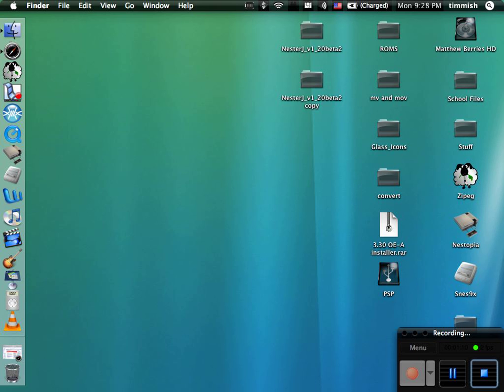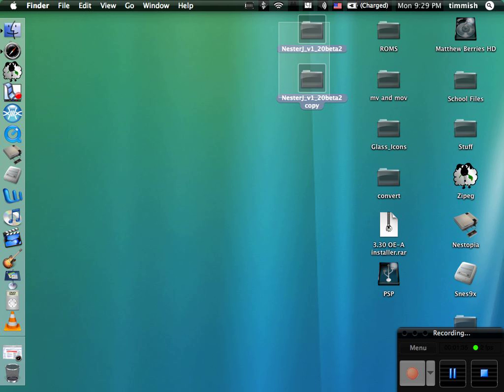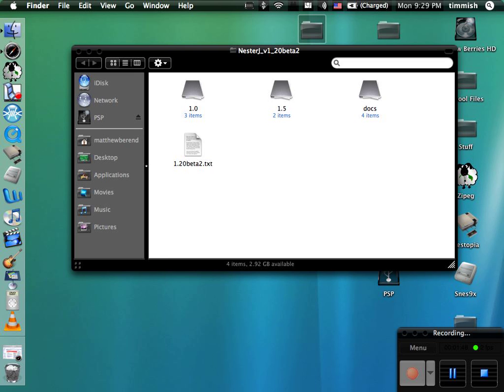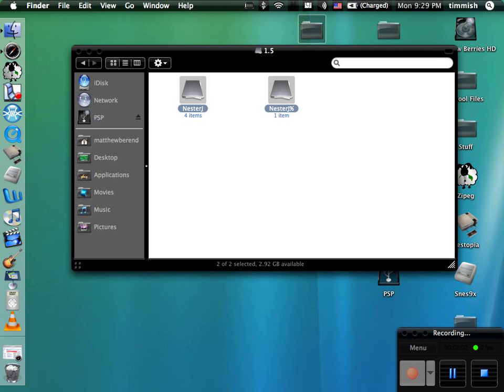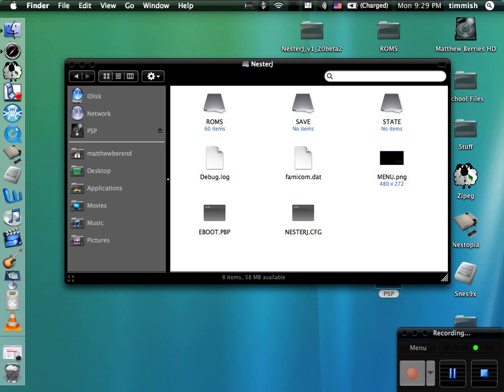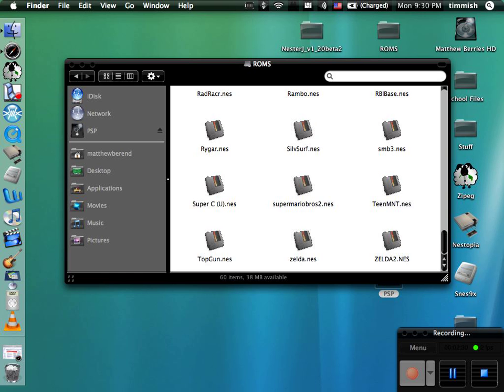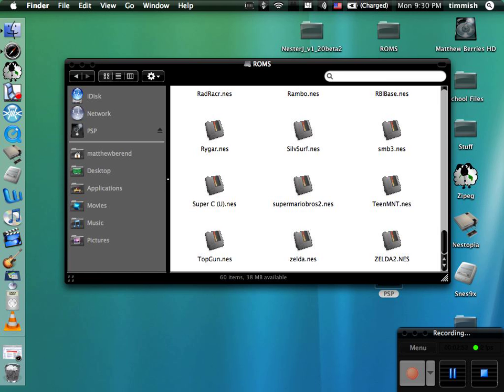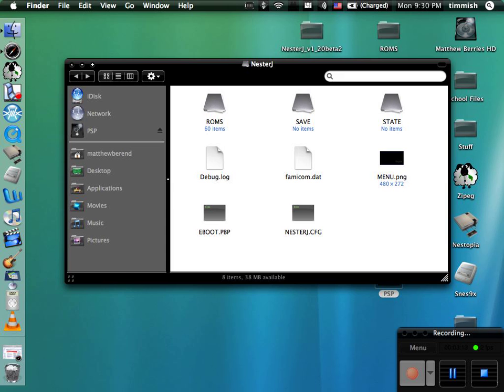PSP Emulators: how to work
this is how to use emulators

Have fun